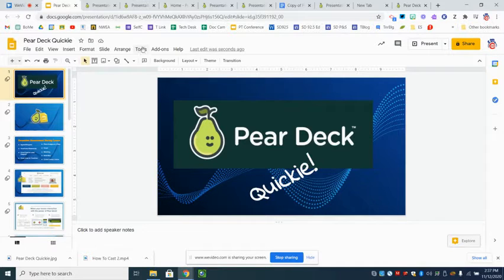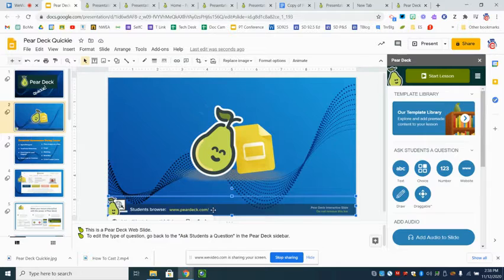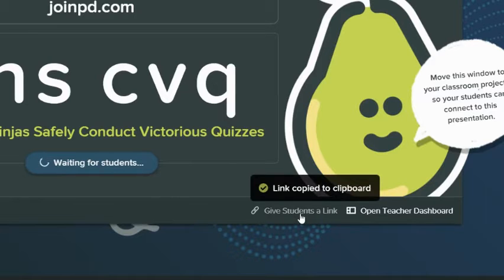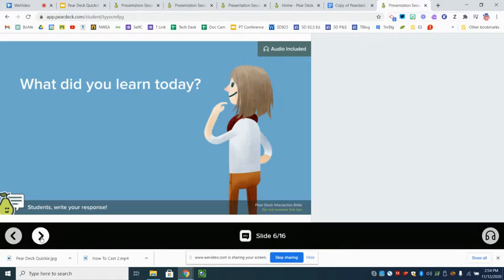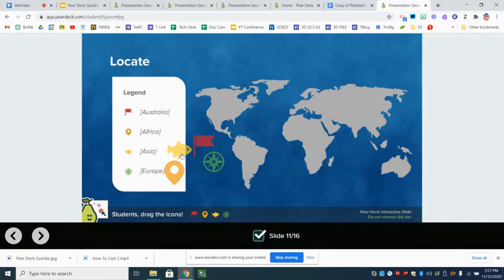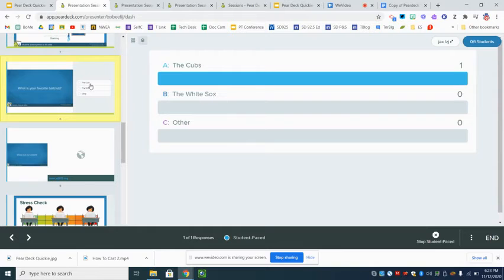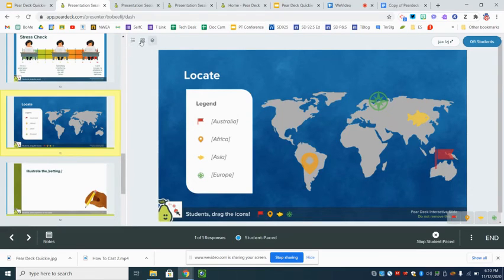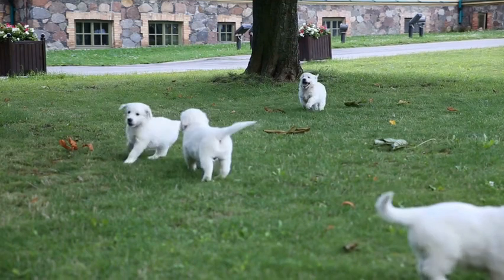Pear Deck Quickie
Short video highlighting Pear Deck features.